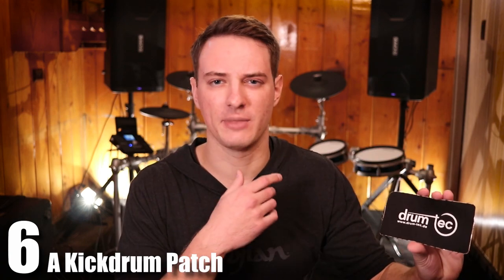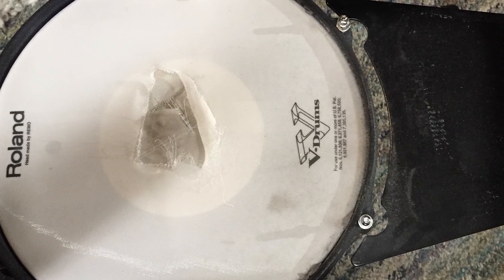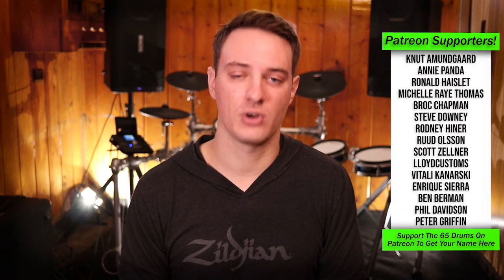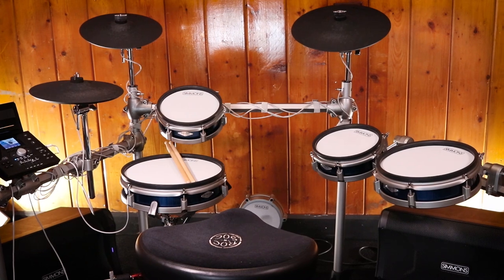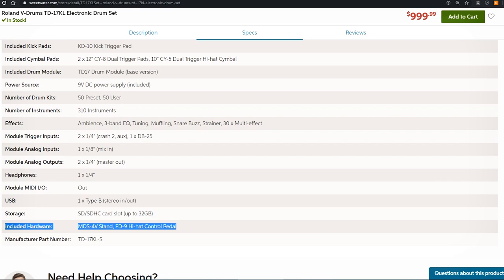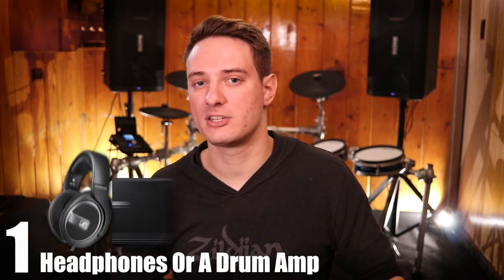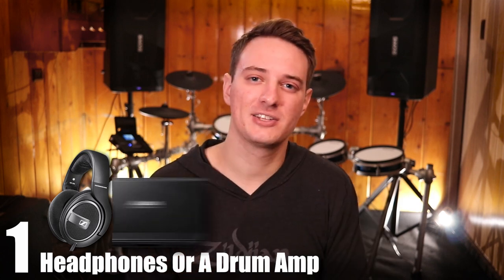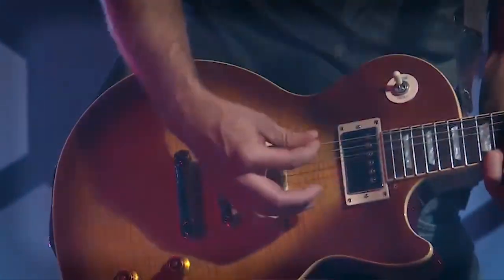Your First Electronic Drumset - 6 Hidden Costs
Many people buy an electronic drumset, and are surprised to learn that you can't even start playing until you drop $200 on extra gear. In this video I go over all the stuff you need to start playing.

Here's The List:

✅ Kick Drum Pedal:

✅ Hihat Stand

✅ Drum Throne

✅ Kickdrum Patch:
✅ Aux Cable: